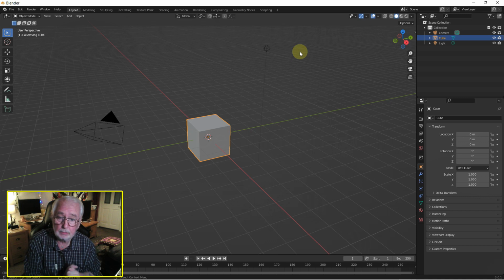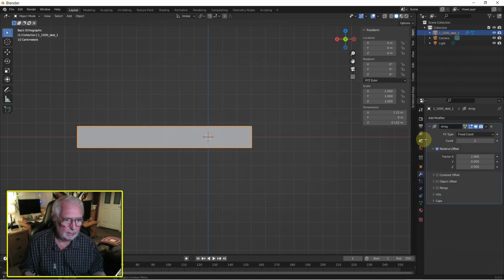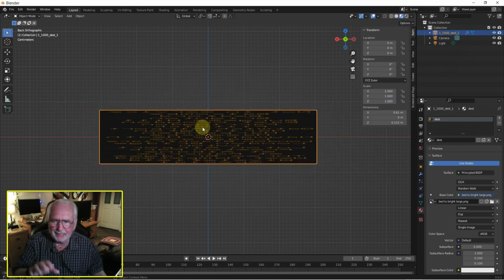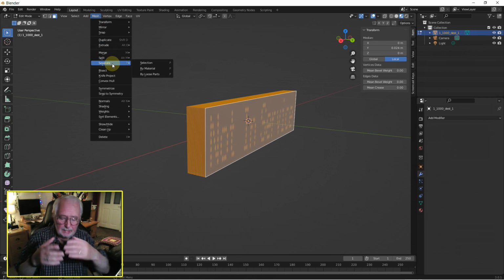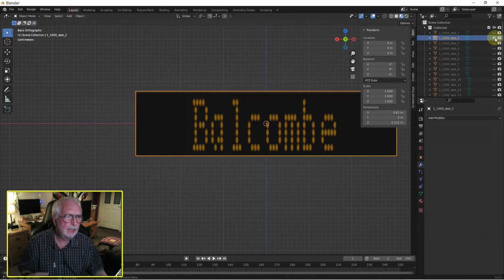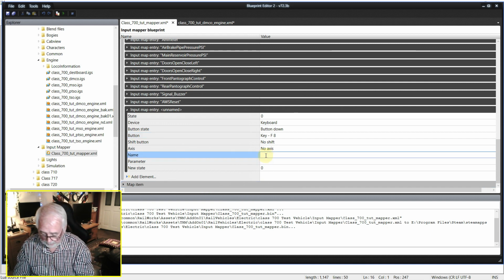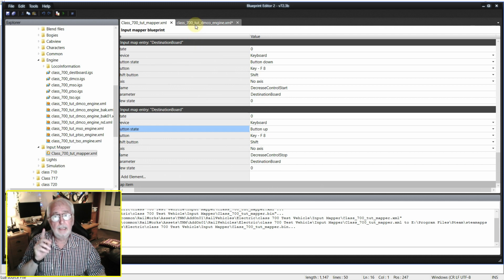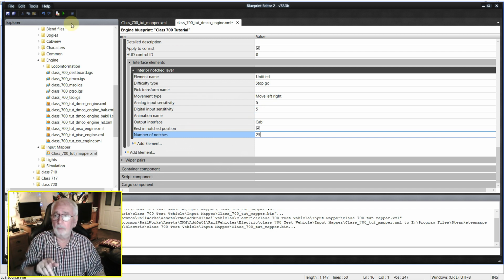Project 700 Tutorial 05a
This is Part 1 of two parts which explain how to create changeable destination boards on our vehicle.